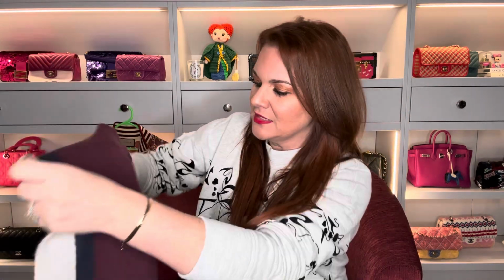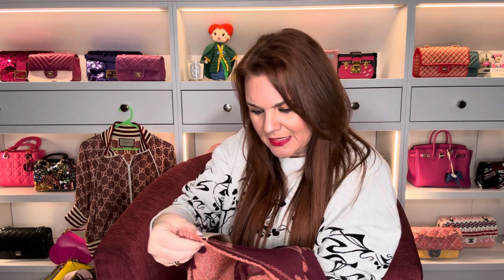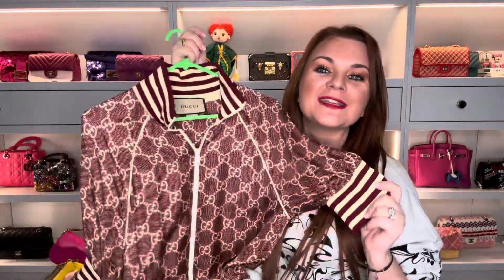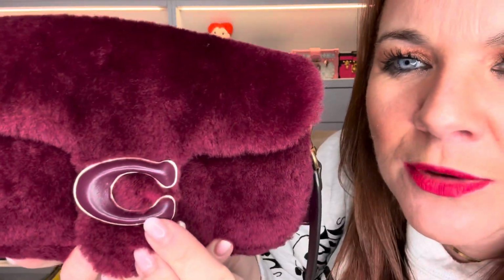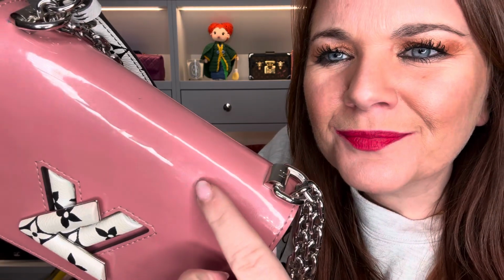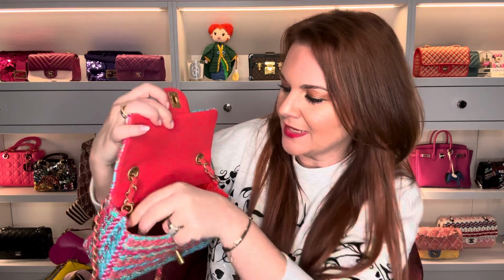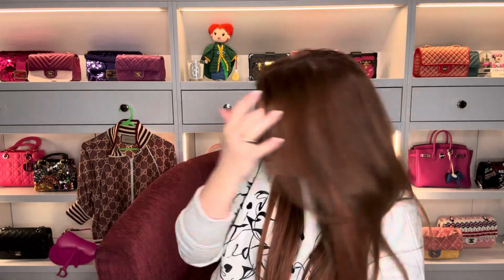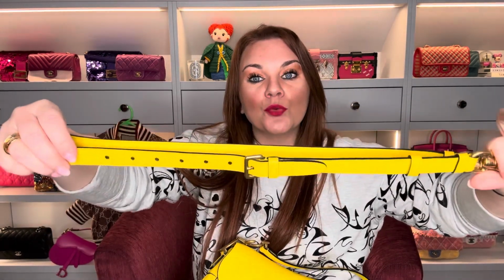SELLING MY LUXURY HANDBAGS! Chanel, Louis Vuitton, Coach, Dior, Gucci, Accessories.. VLOG SALE!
Join me today for my long awaited vlog sale! I am selling a lot of my luxury handbags and items, i am selling 11 items in total from Louis Vuitton, Chanel, Coach, Dior and Gucci. These items will be sold on a  first come first served basis, anything not sold will go to consignment where additional fees will be added. Payment will be accepted via bank transfer,  wise or revolut, unfortunately I will not be able to accept paypal. Items will be shipped with tracking, I will ship internationally but postage will obviously be slightly higher than within the UK.

1. Chanel Coco Neige scarf, worn on a few occasions, there are a few plucks on this scarf as shown in the video, please ask for additional photos if you would like to see these in more detail. Retail price approx £1100.00
Price: sold

2. Gucci scarf, brand new with tags, never worn, retail £385.00
Price; sold

3. Versace earrings in box, never worn, retail £240.00
Price: sold

4. Dior Burgundy strap, used once, like new condition, retail approx £850.00
Price: sold

5. Gucci jacket, brand new, size medium retail £1150.00
Price: sold

6. Coach shearling tabby 18 bag, one a couple of times, retail £495.00
Price: sold

7. Louis Vuitton limited edition twist bag, worn but very good condition, some marks as shown in video, please request more photos if required, retail: £3200.00
Price: £2000 plus postage

8. Chanel tweed mini, worn on a few occasions, excellent condition, retail approx £4500-£4700 (from memory)
Price: sold

9. Louis Vuitton multi pochette accessories, excellent condition, does not come with round coin purse, retail £1970.00
Price: sold

10. Chanel seasonal bag with chain, brand new, retail approx £3500
Price: sold

11. DIor Yellow saddle bag, worn once, excellent condition, retail £3450.00
Price: sold

Preloved bags, trusted sites!

Online stores I love:
Net a Porter
Ted Baker

This video is not sponsored, all items were purchased with my own money.